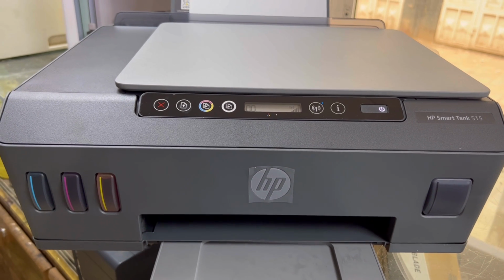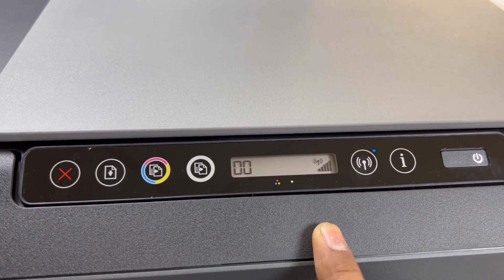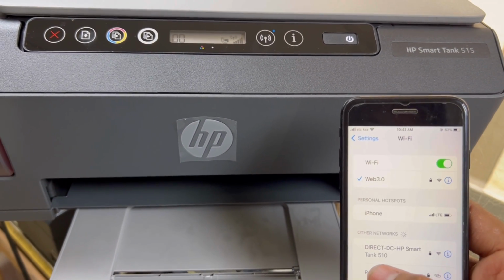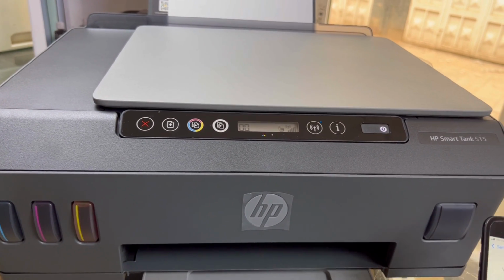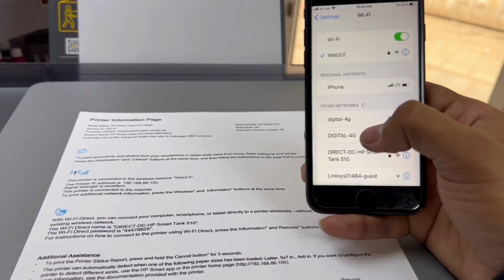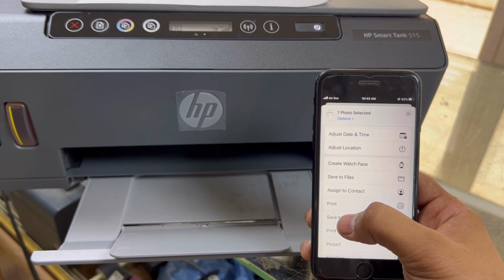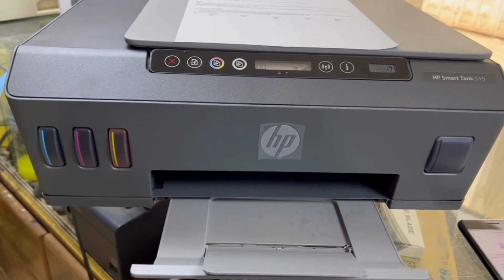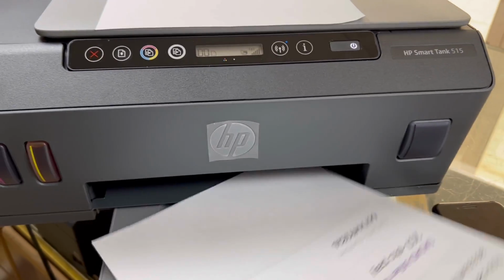How to Setup Wifi Direct in HP Smart Tank 515?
Viewers in this video, I'll teach you about Wifi Direct Setup in HP Smart Tank 515 Printer. You'll be able to connect your smart phone directly to the printer without adding printer to the network or the router.
Wi-Fi direct enabling process explained and checked with the smart phone. If you are an android user then I will recommend you to install HP Smart app from Google Play Store. IOS users can print directly from phone.

Bilal's Workshop - Technologist and Vlogger

In case you require any further assistance in HP Smart Tank 515, feel free to yell me in comments.
Hp Smart Tank 515 Wireless Setup and Network Settings Tutorial
HP Smart Tank Plus 559 Wireless All-in-One .